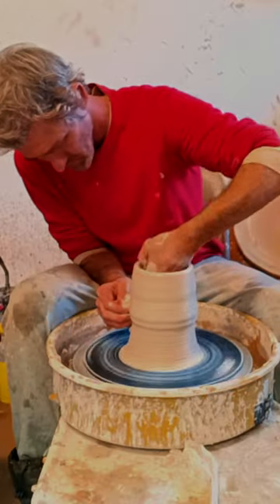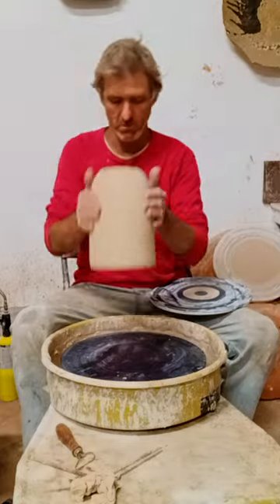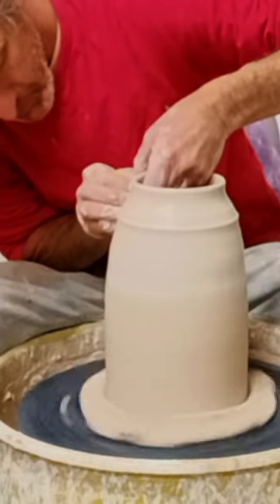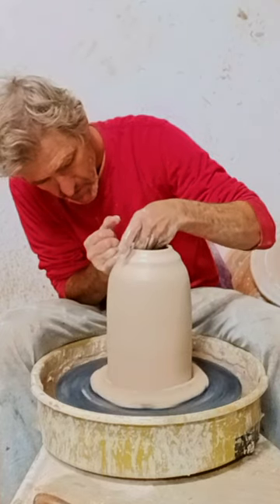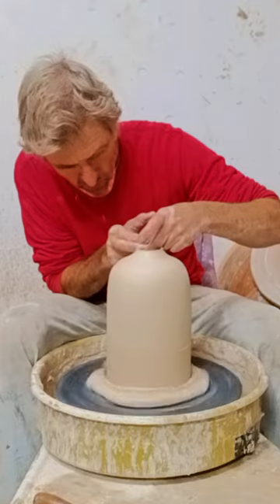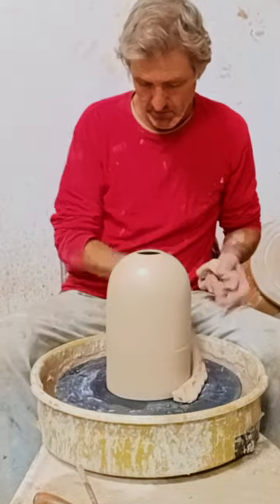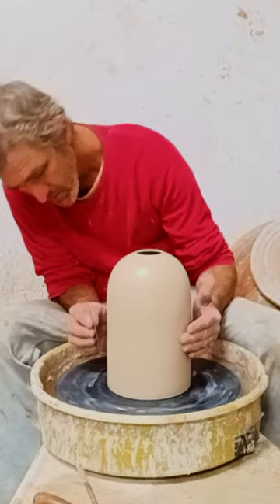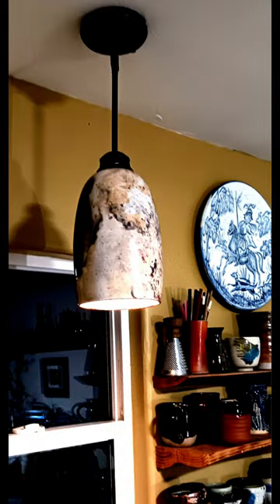Making a pottery pendant light.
In this video I demonstrate how I throw a pendant light on the wheel. I throw it in 2 stages. 1st the typical way . Center the clay and pull the walls up.
2cd I turn the pot over and throw the bottom which will become the top.
I do this to to get the exact shape I desire.
Typically a person would trim the pot to do this.

also our Instagram account @nestinghawkranch to see more fun videos of our studio ranch life.